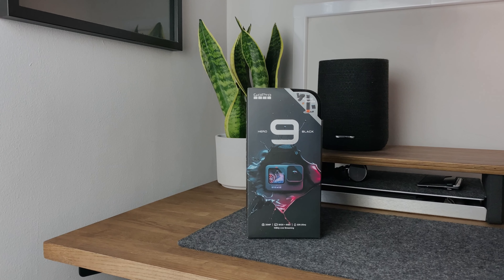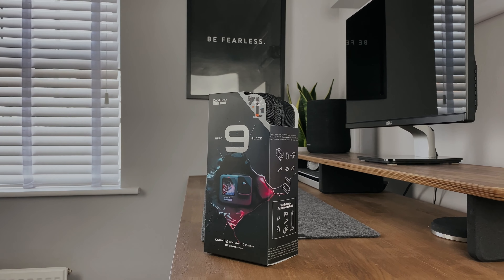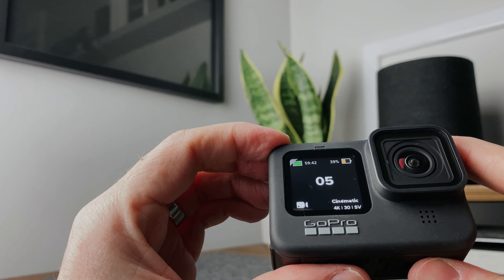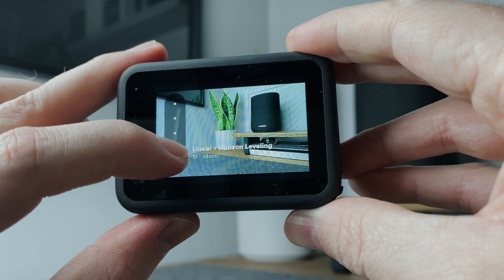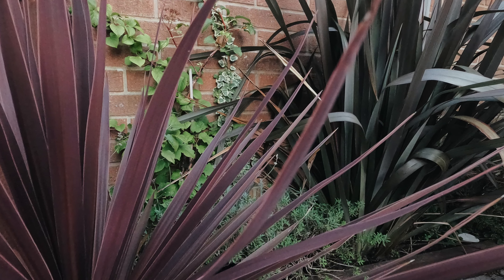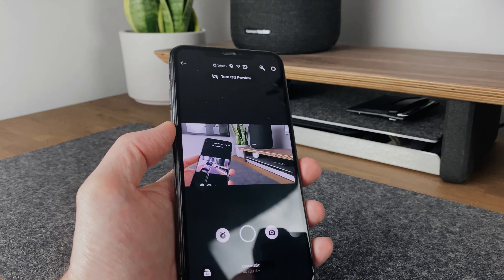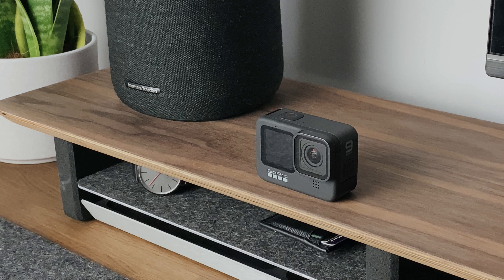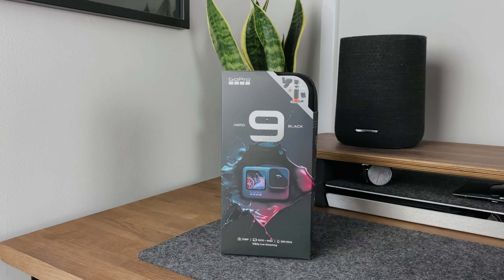GoPro HERO 9 Review - Hands on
It's nearly perfect - GoPro Hero9 Black is the first GoPro to have a front facing screen, making it easier to frame your shot. The removable lens has also returned. How will it cope stuck to the roof of my car with Hypersmooth 3.0? Full GoPro Hero 9 Review and Unboxing!

00:00 Intro
00:31 Unboxing and Price
01:33 Front Screen
02:18 Buttons
02:56 Prongs
03:21 Removable Lens
03:45 Recording Examples
04:41 Photo Examples
05:21 Hypersmooth 3.0
05:59 Rear Screen
06:33 App Controls
07:06 Voice Commands
07:31 Subscription
07:59 Batteries
08:23 Dimensions
08:43 Summary